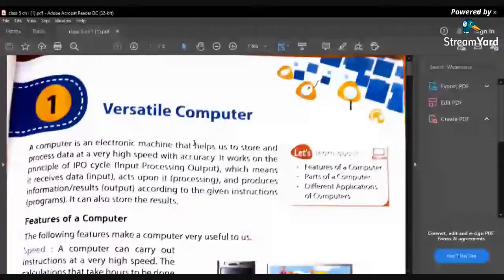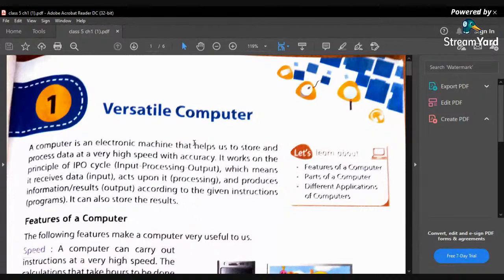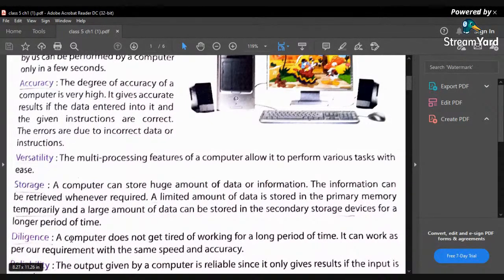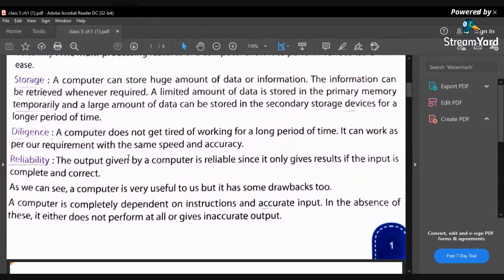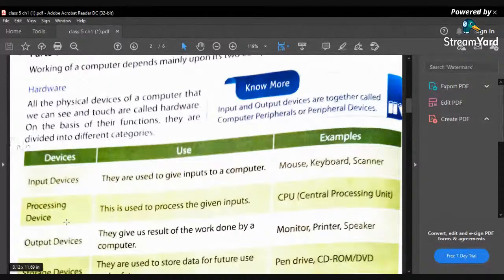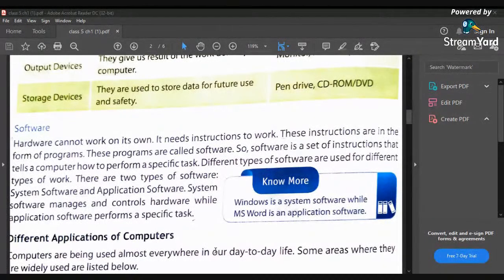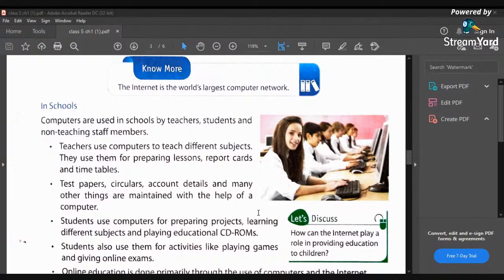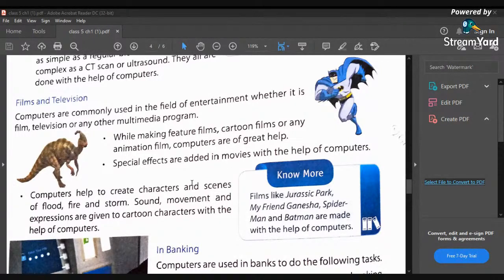CLASS-5 CH-1-VERSATILE COMPUTER